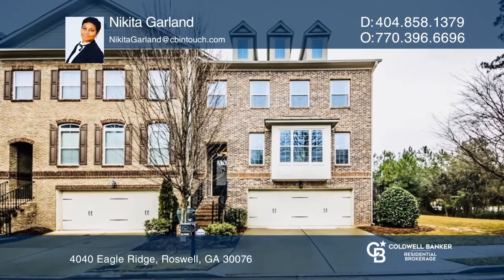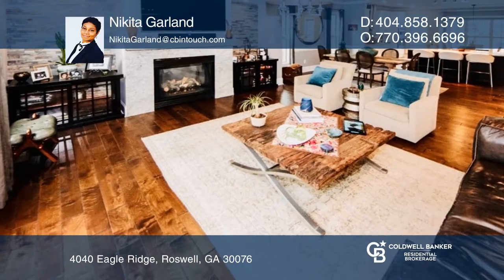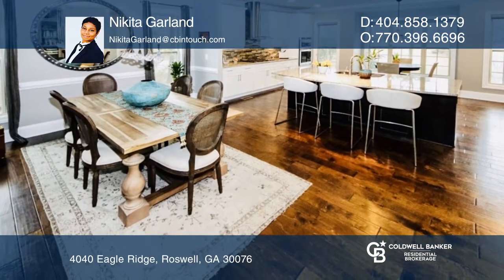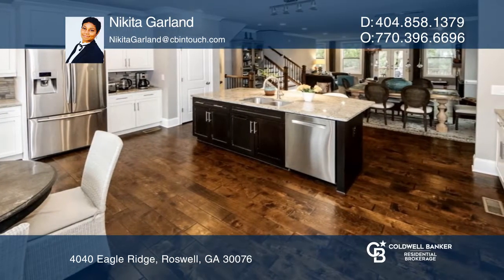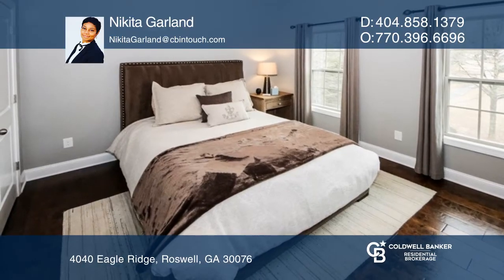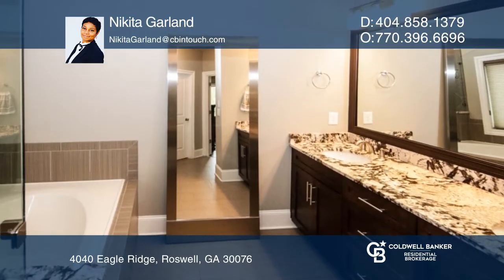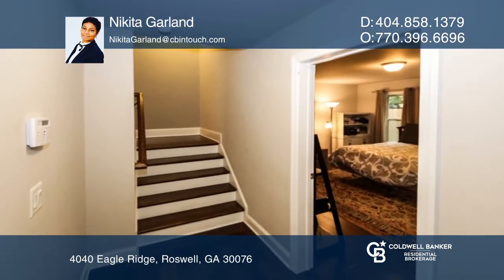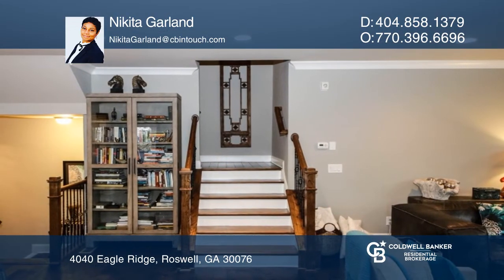4040 Eagle Ridge Roswell, GA | ColdwellBankerHomes.com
4040 Eagle Ridge, Roswell, GA

This totally updated end unit is located in a prime location in Roswell. Enjoy hardwood floors throughout, high ceilings, recessed beautiful lighting fixtures, custom blinds and an open floor plan. This home is truly move-in ready. The main floor features a spacious living and dining room, a white k